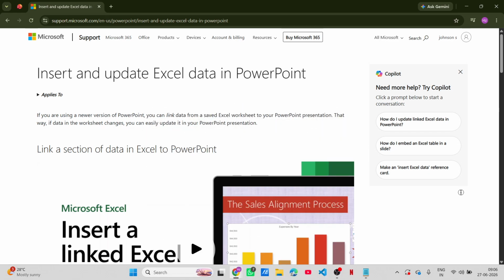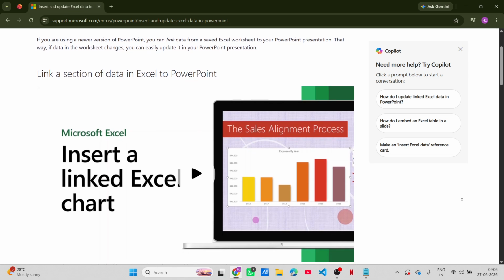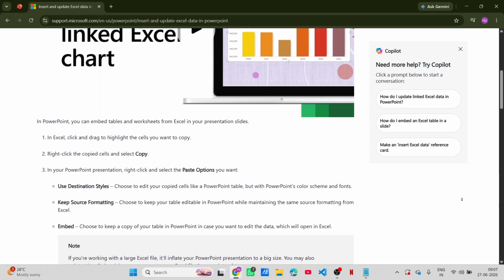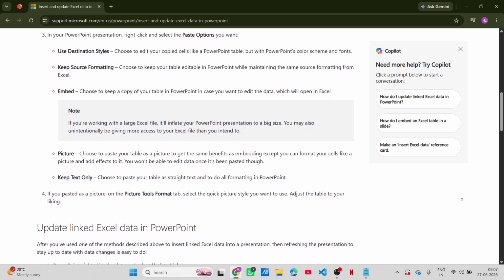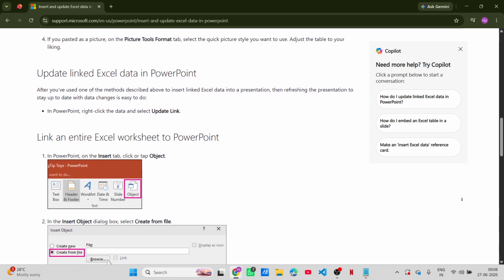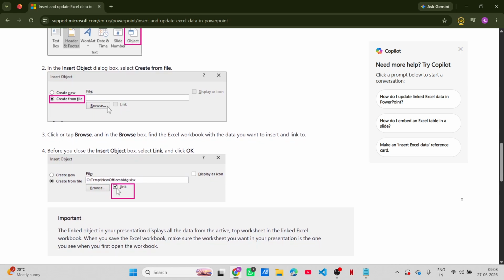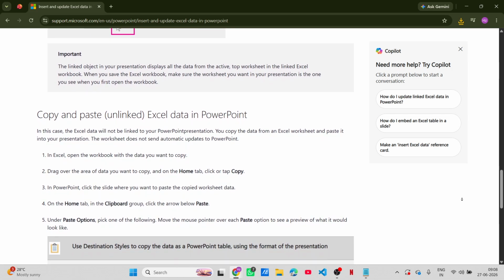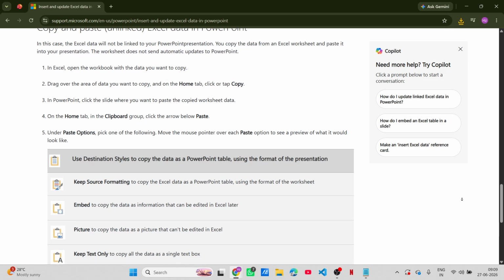How to Insert Excel Data and Charts into PowerPoint (2026 Guide)